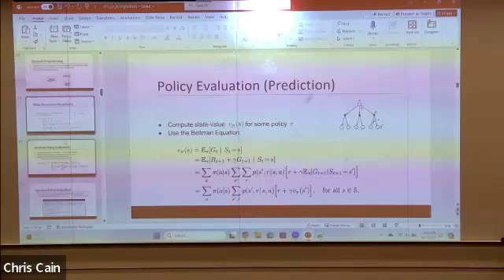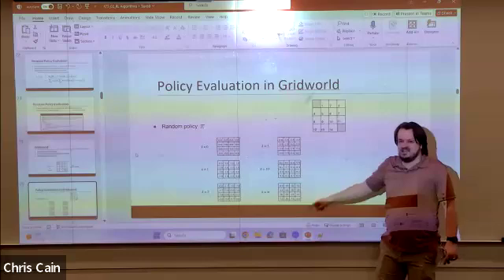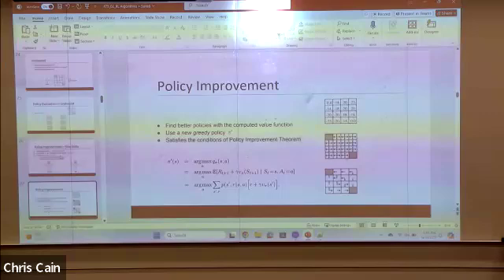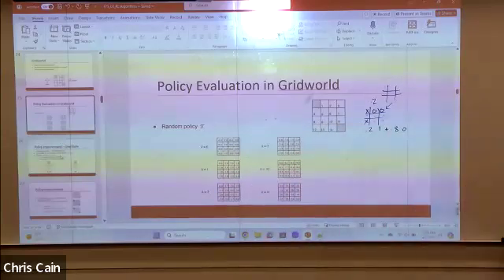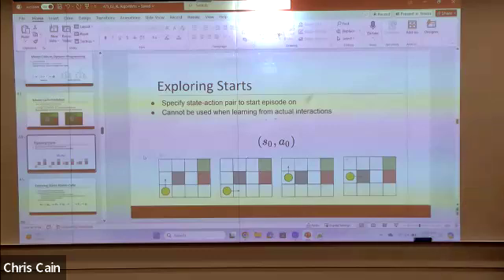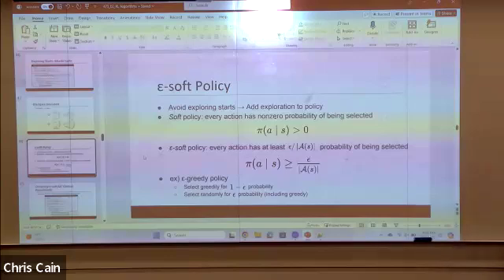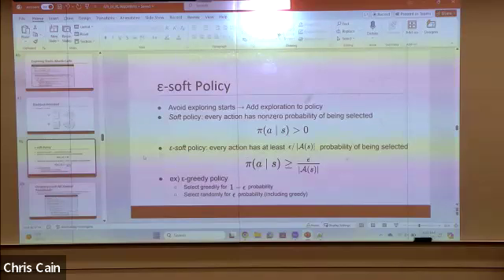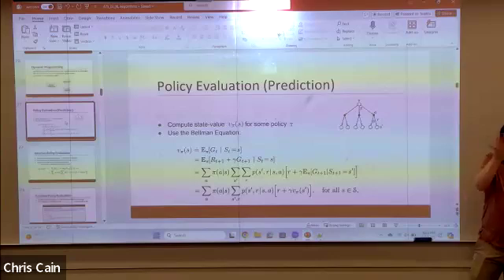CSCD 475 May 05 2025